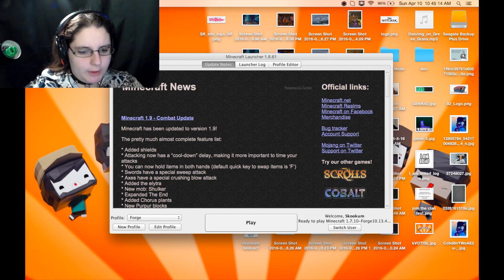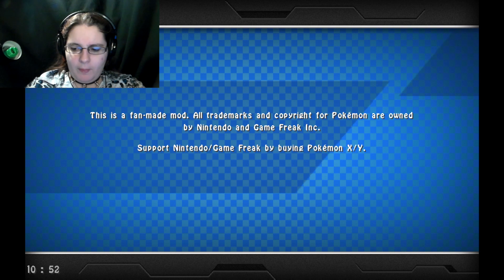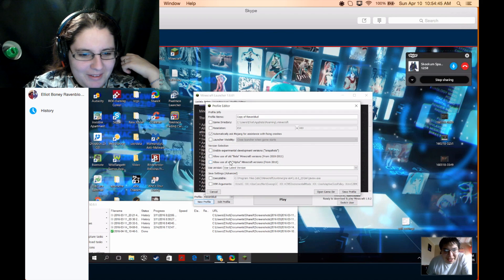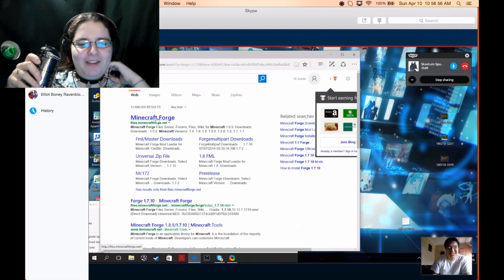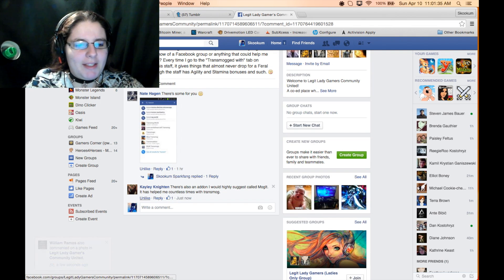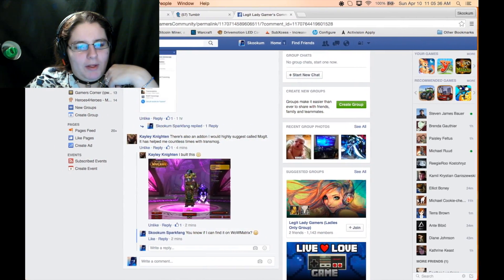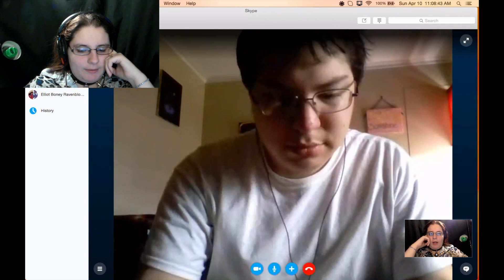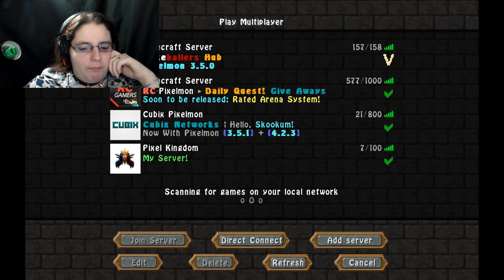HOW TO COMPUTER FT. RAVENBLOOD!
This is what happens when a strictly Xbox gamer tries to be a PC gamer...
KILL ME.